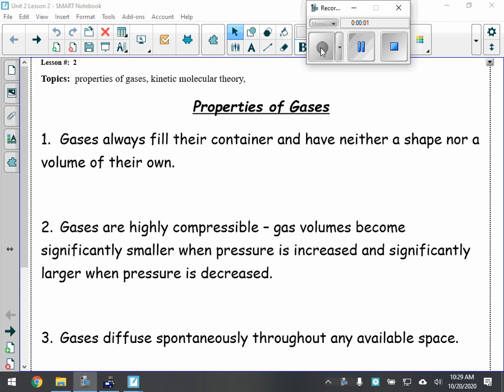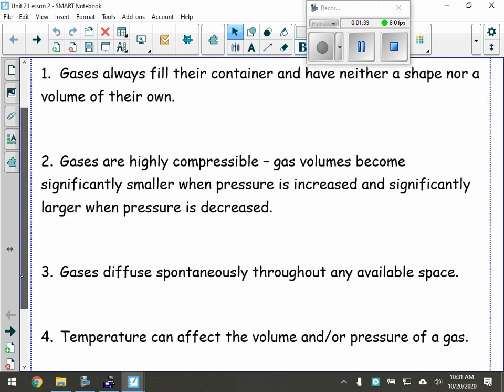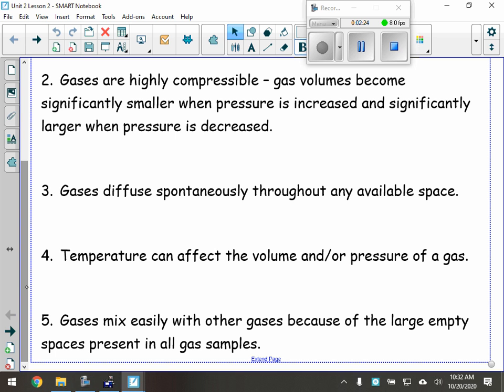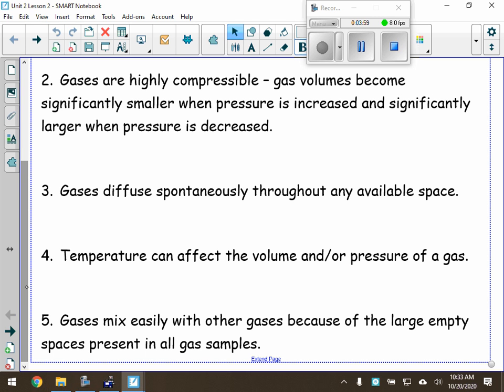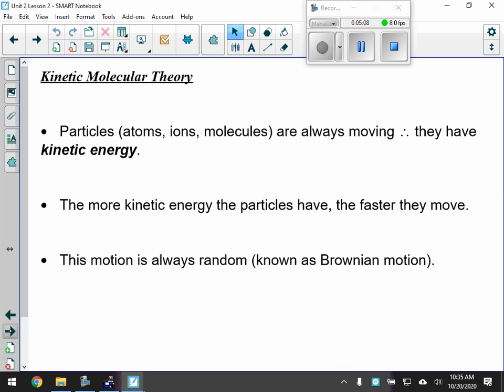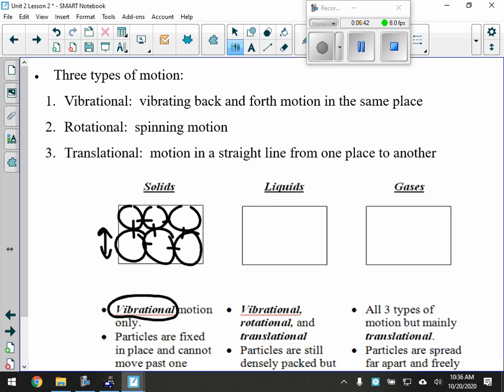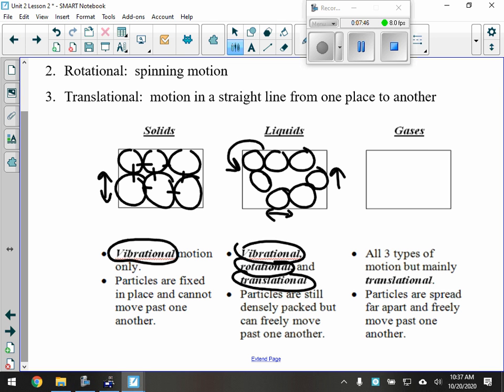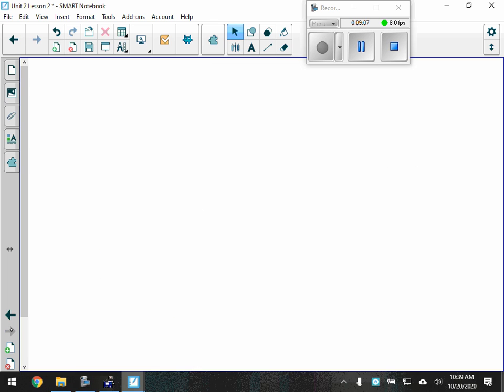Unit 2 Lesson 2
kinetic molecular theory, properties of gases